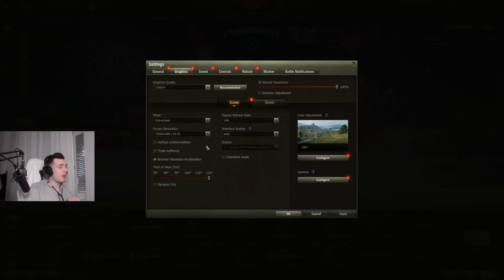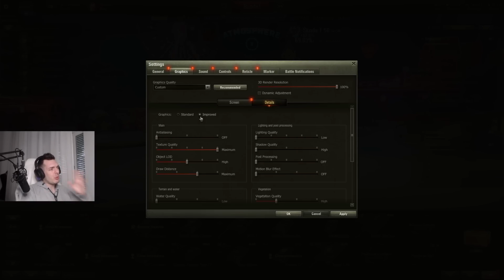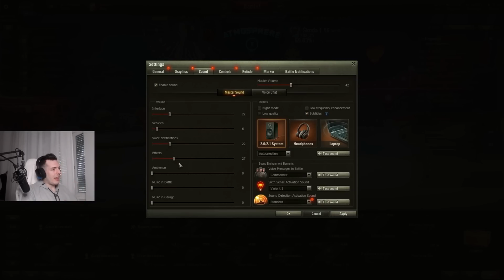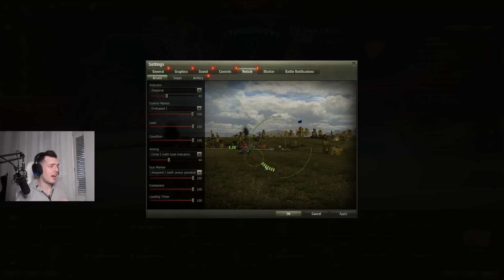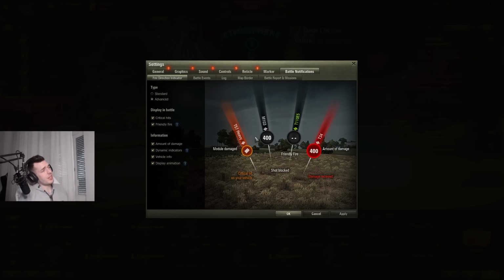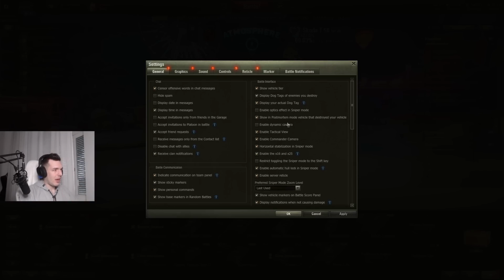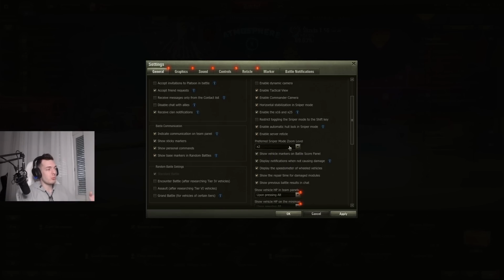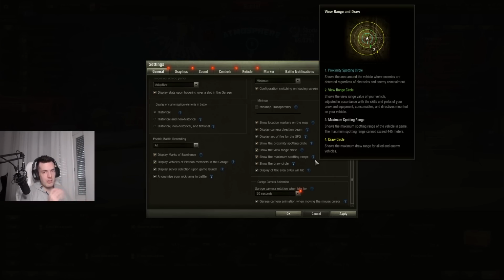Pro player fixes your settings in World of Tanks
I will fix all your game settings in World of Tanks.